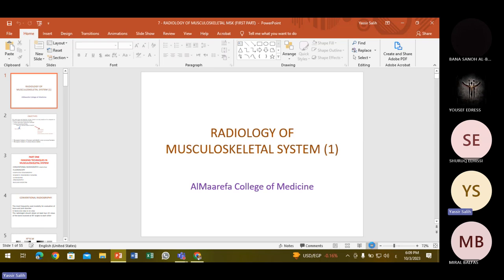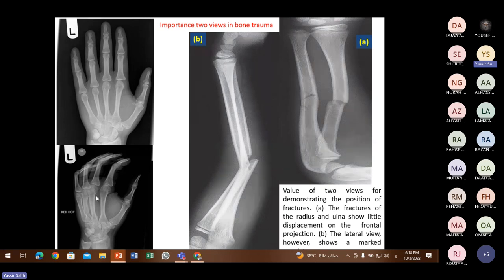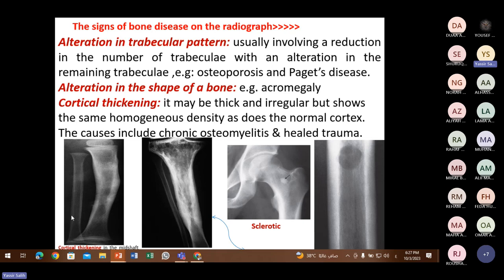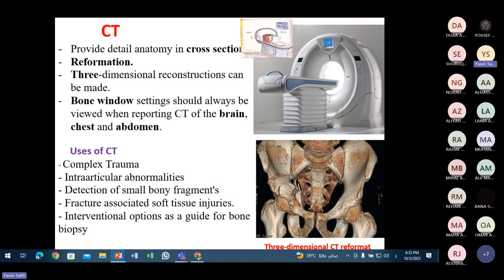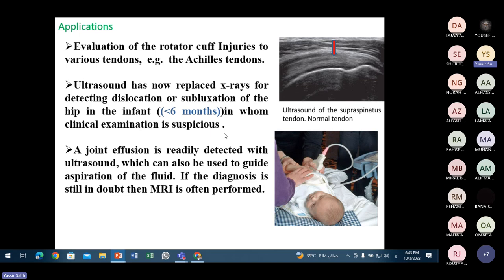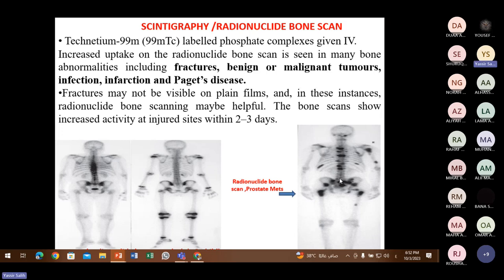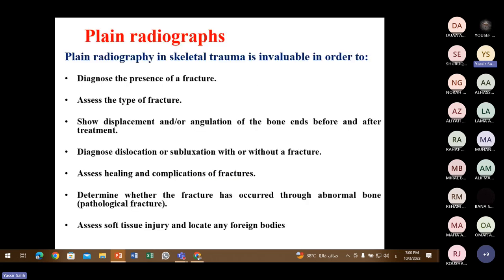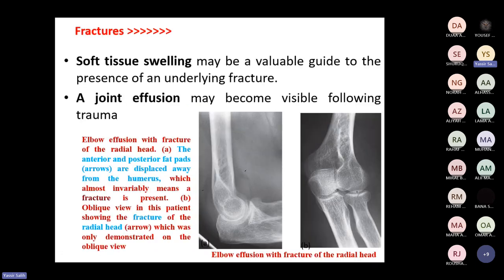MIMG Lecture 7 Radiology of Musculoskeletal System (Part 1)